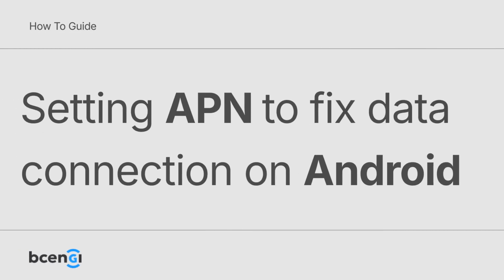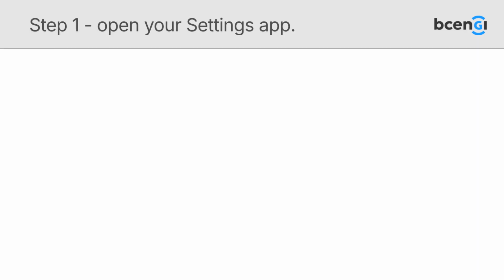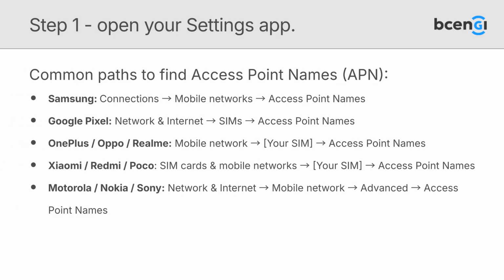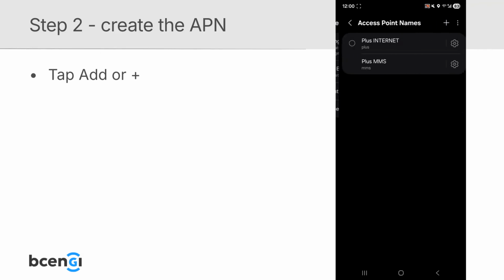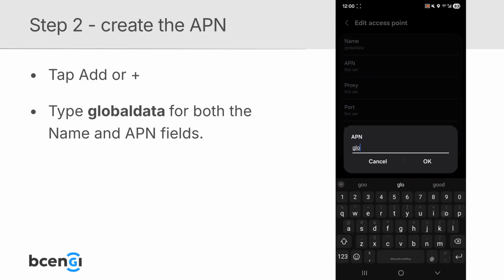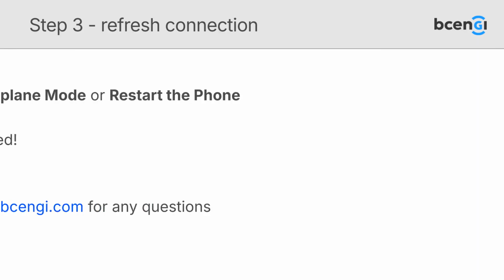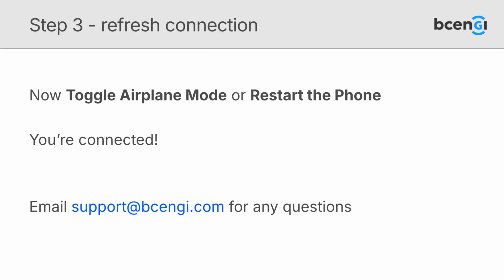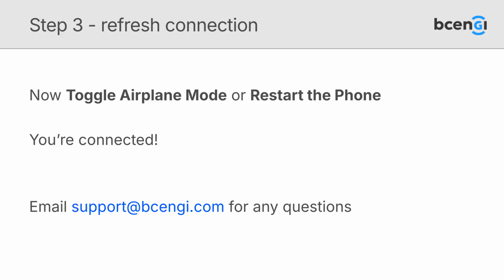Android eSIM Setup: Fix Data Connection by Setting APN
Having trouble getting mobile data to work after installing your eSIM?
In this quick step-by-step guide, we’ll show you how to fix it by setting the correct APN (Access Point Name) on your Android phone.